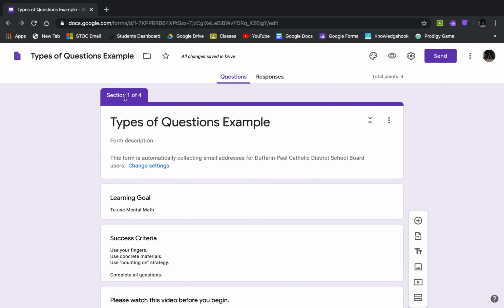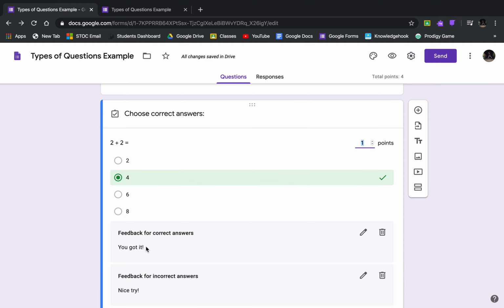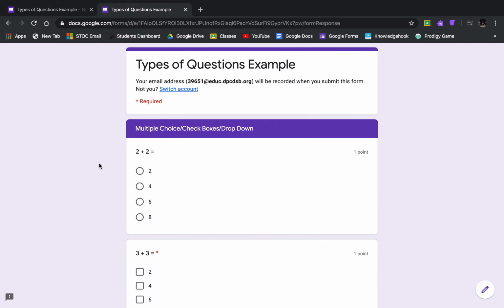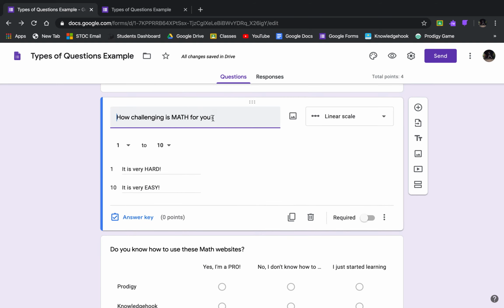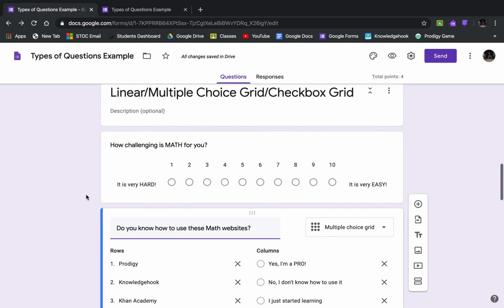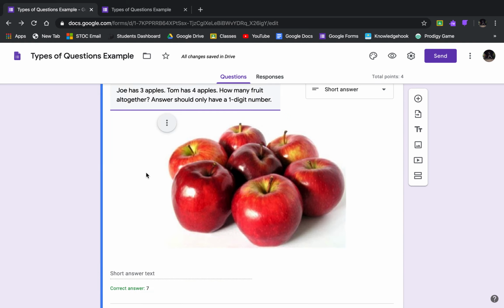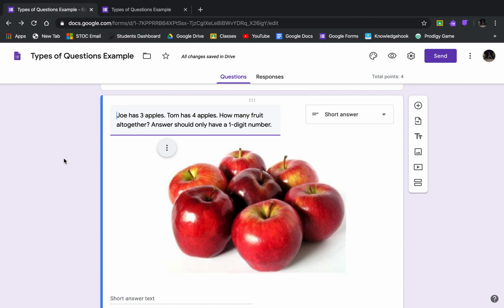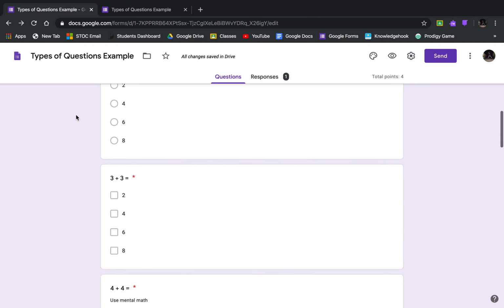Google Forms -Types of Questions Google Classroom Tutorial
Learn about the different types of questions you can assign students.